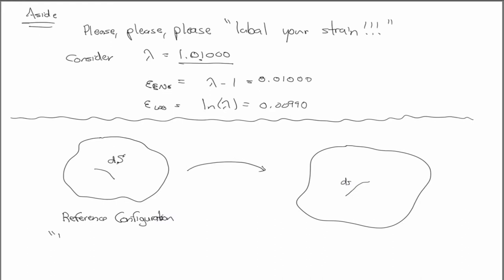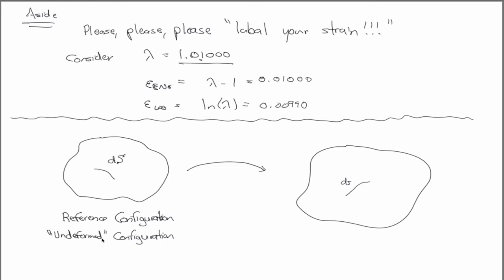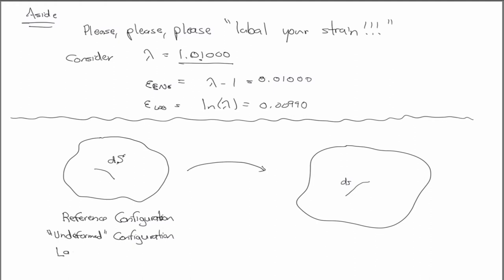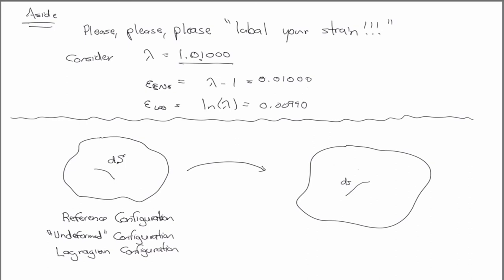PGE383 - Adv. Geomechanics - Configurations